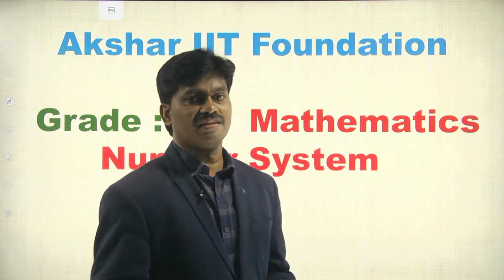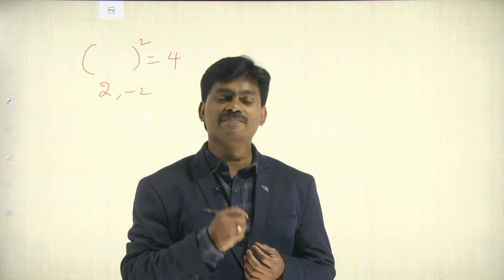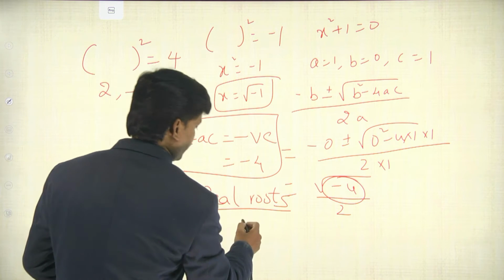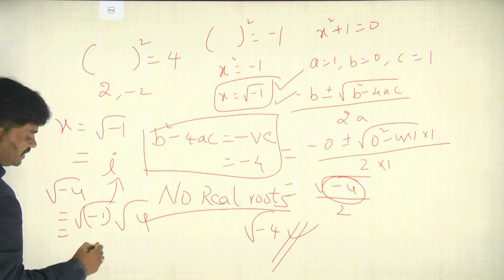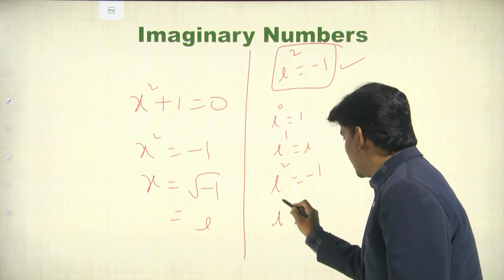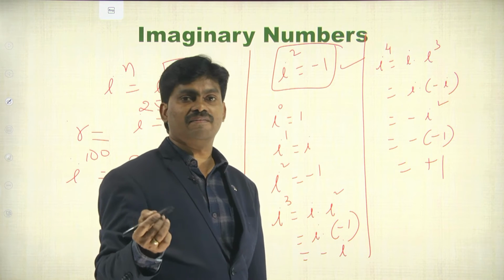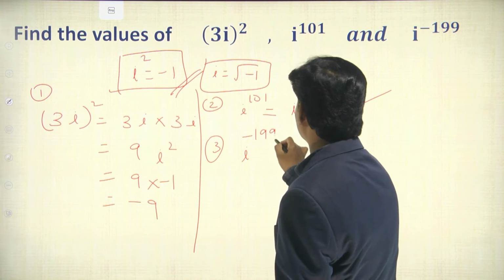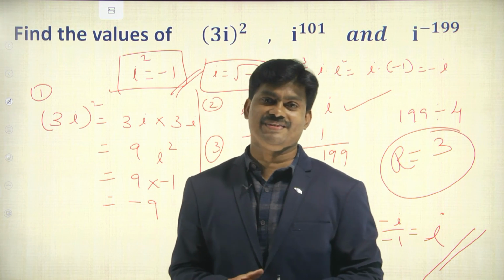IIT GRADE 9 MATHS DEMO